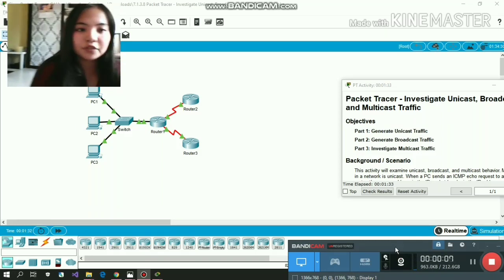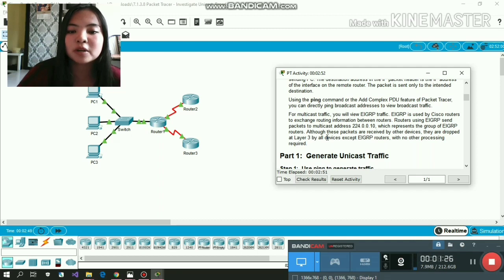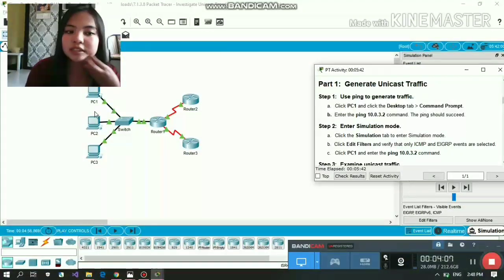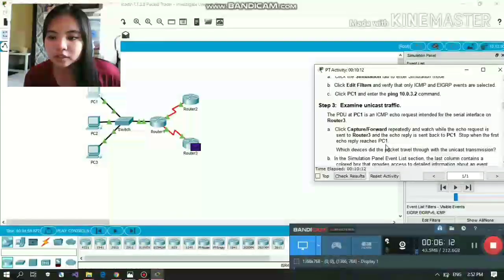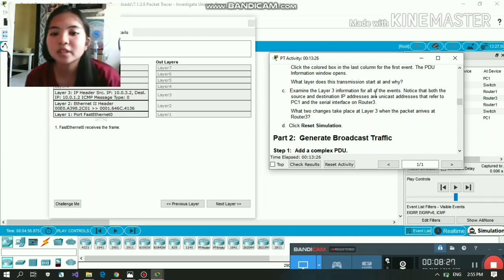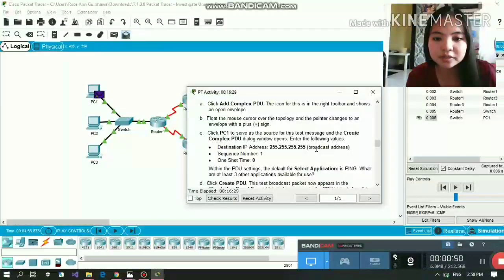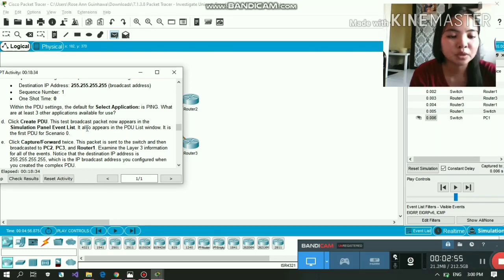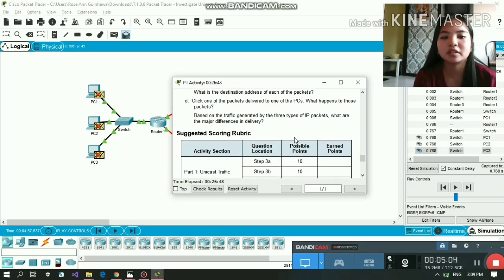Chapter 7 PT pka act